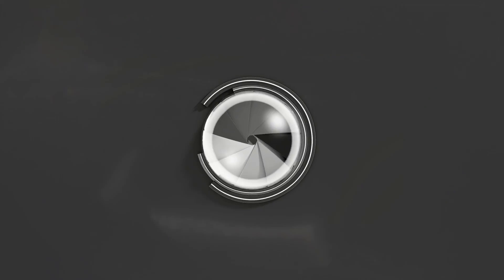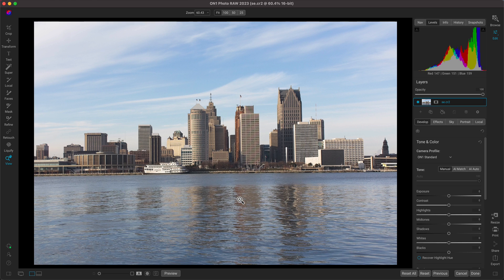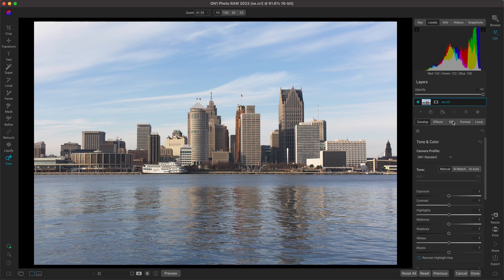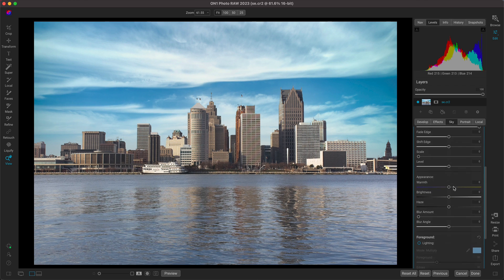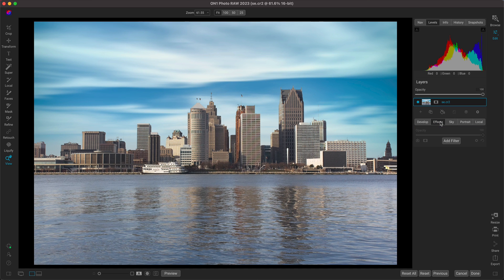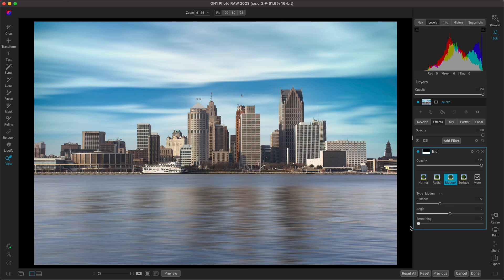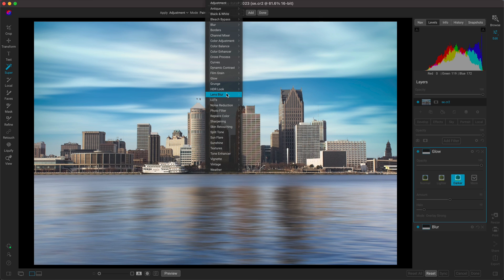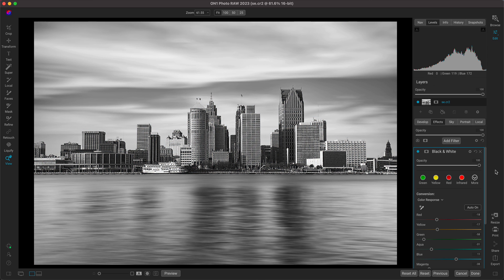How to Add Motion Blur to Skies with ON1 Photo Raw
Explore how to add motion blur to skies with ON1 Photo Raw. Enhance your landscape photos today with motion blur techniques!

Adding motion blur or blurring skies to create a long exposure look in older versions of ON1 Photo Raw would require modifying multiple layers and, adding filters and adjustments to each layer, then fine-tuning. In Photo RAW 2023, we can easily blur skies in our scene to emulate that classic long-exposure look in no time at all.

About ON1

Our Mission

Intro 0:00